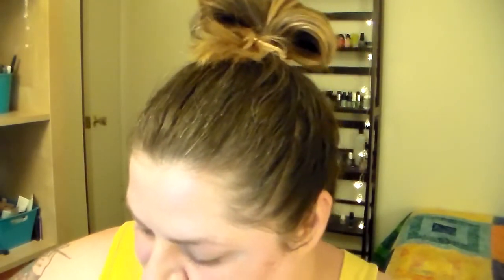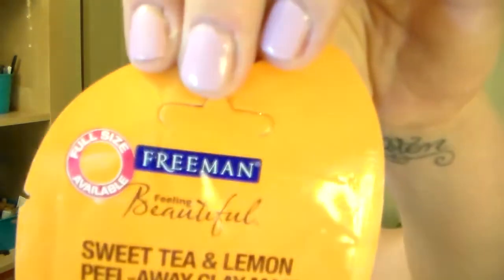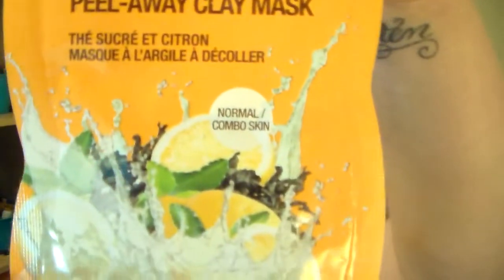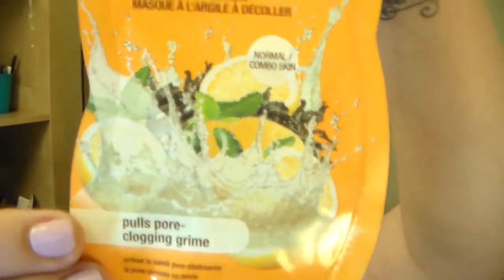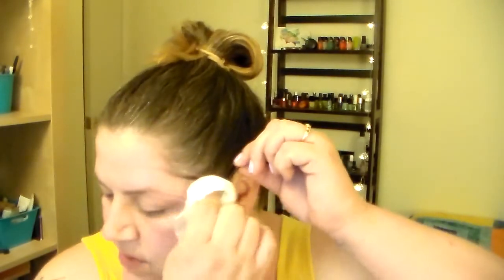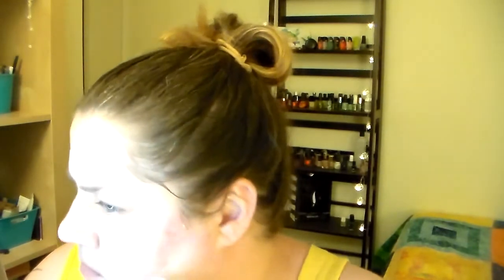Mask Time! Freeman's Sweet Tea andLemon peel off mask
Hi Friends! Time for a mask time! I've not yet tried this peel off mask, hang out with me to see what  think!